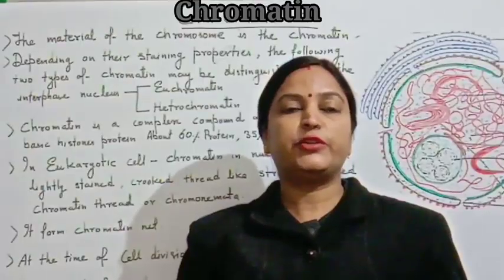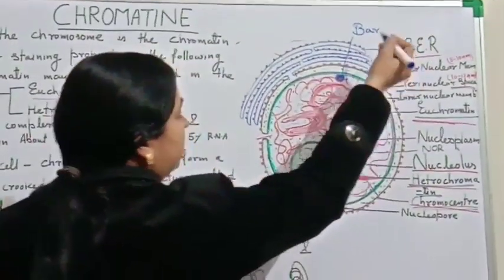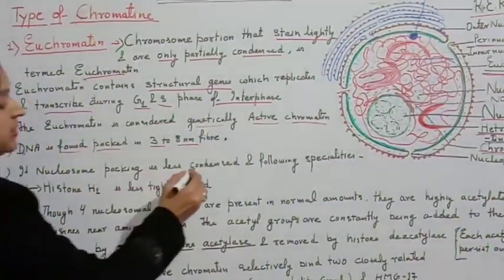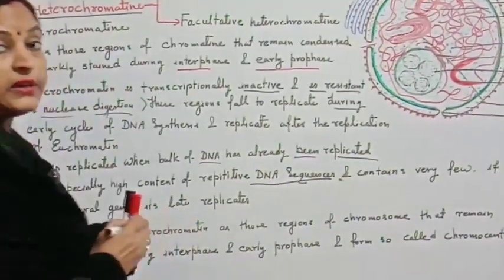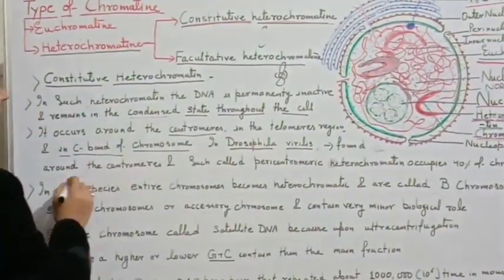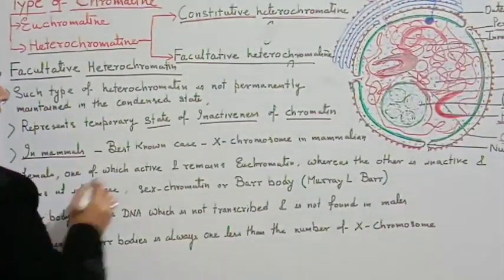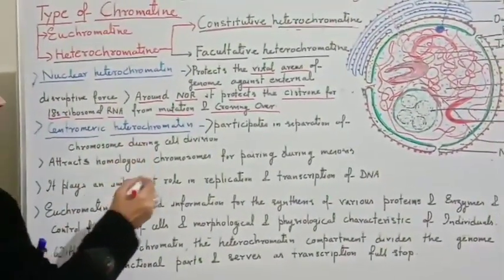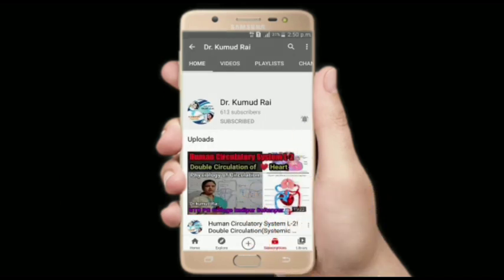Chromatin Structure /Euchromatin /Heterochromatin & Functions/क्रोमेटिन की जानकारी।NEET/BSc/MSc/STD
In this video Lecture Class i describe about the basic of chromatin net/ Chromatin Reticulum structure and function in details, for Neet, BSc, MSc, students.

Chromatin is complex compound of DNA and basic protein histone has about 60% protein 35% DNA and 5%RNA.

 Chromatin is present in the nucleus of eukaryotic cell and form a lightly strained, crooked thread like structure called chromatin thread or chromonemata.

Chromatin threads condensed and thicken to form chromosome during cell division.

Also describe Type of chromatin. Euchromatin and Heterochromatin and and it's different functions.